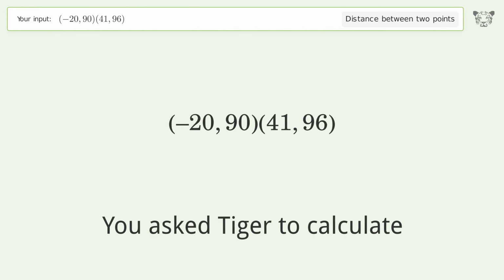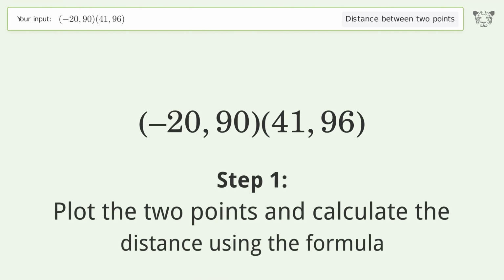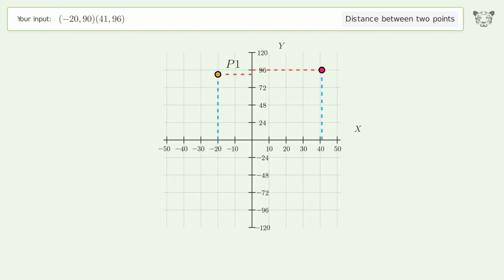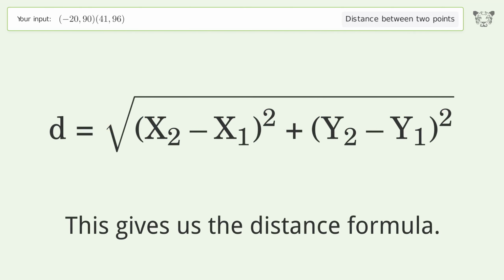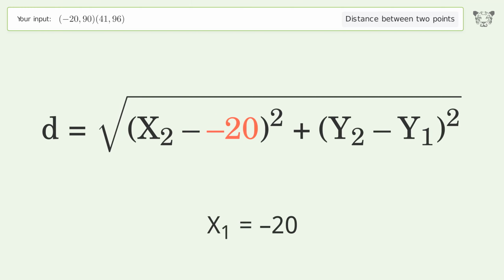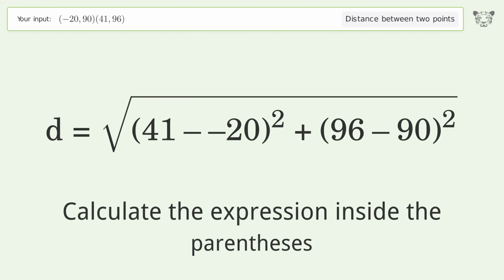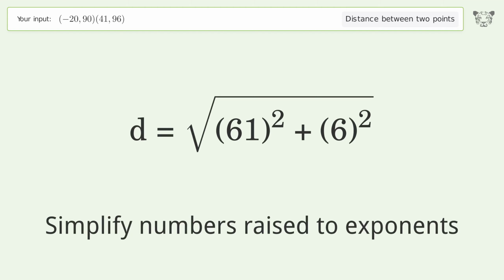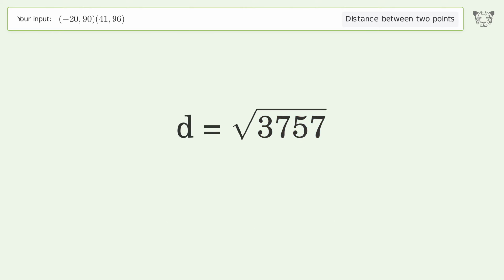Find the distance between two points p1 (-20,90) and p2 (41,96): Step-by-Step Video Solution